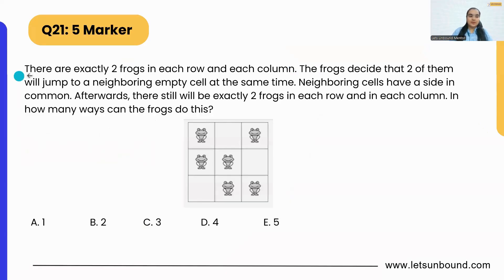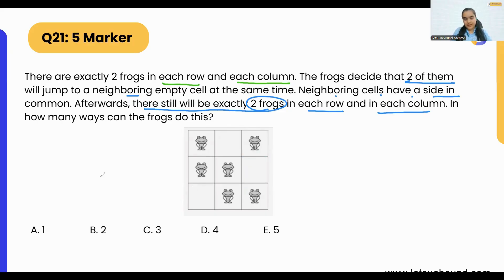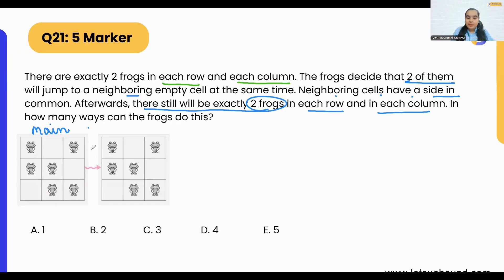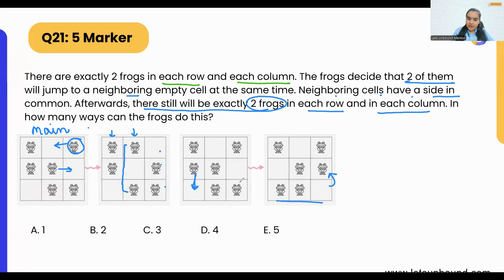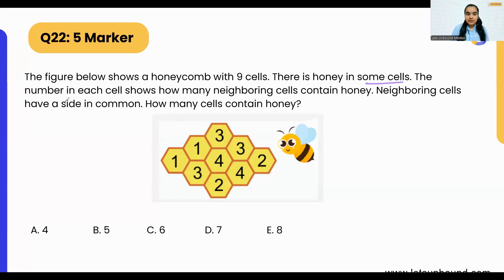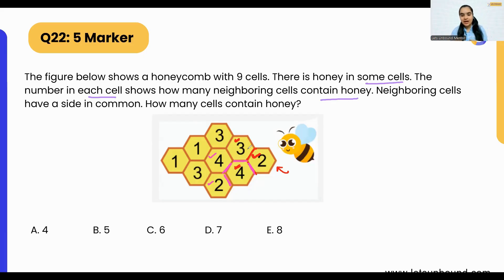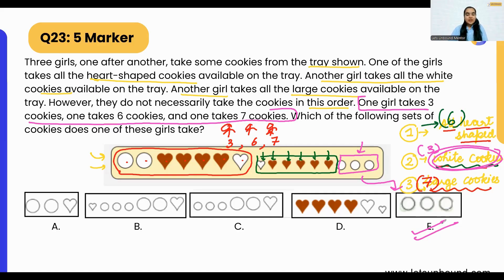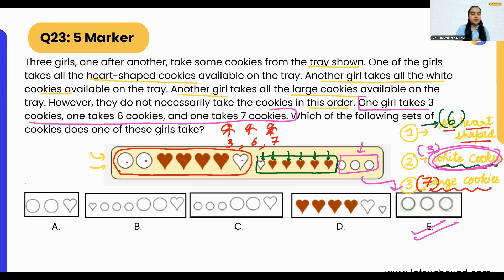Math kangaroo 2024 Solutions | 5 Marker Part 2 | Grade 3-4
Math Kangaroo 2024 Solutions | Level 3-4 Part 2